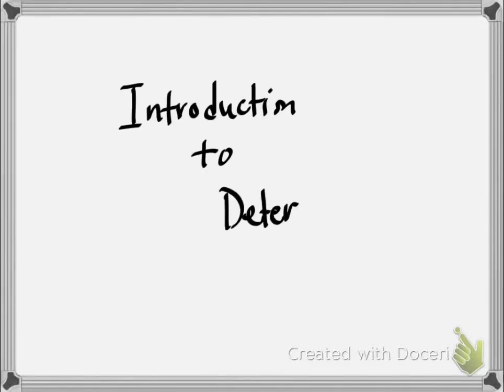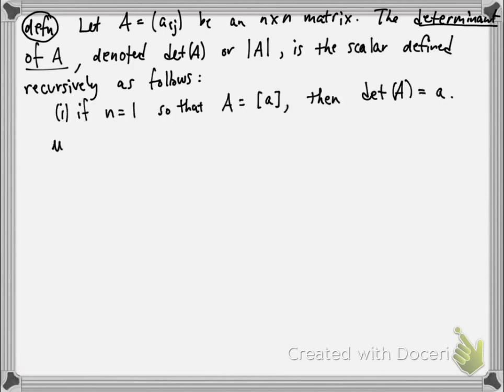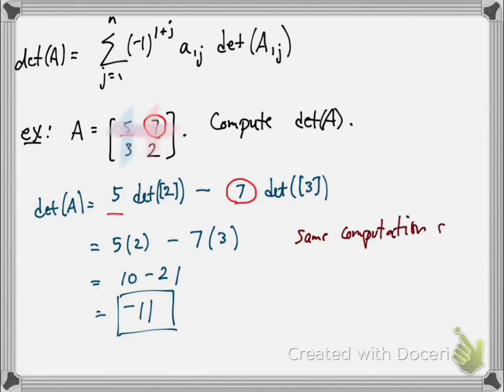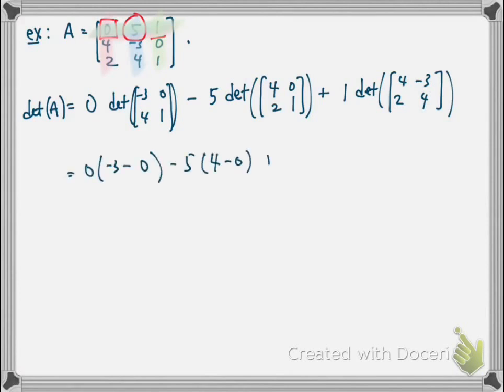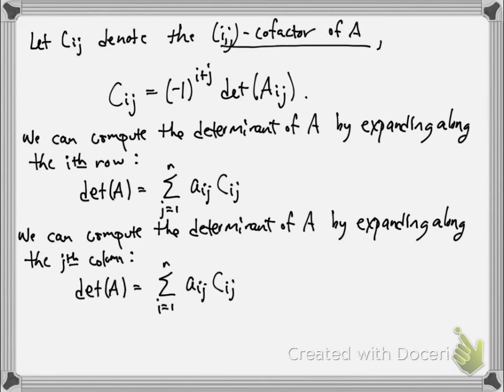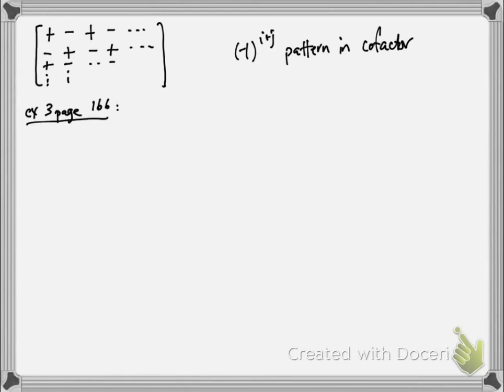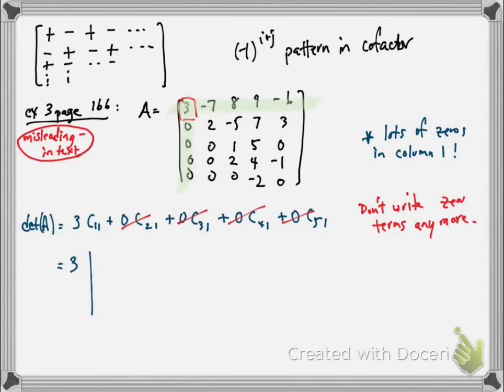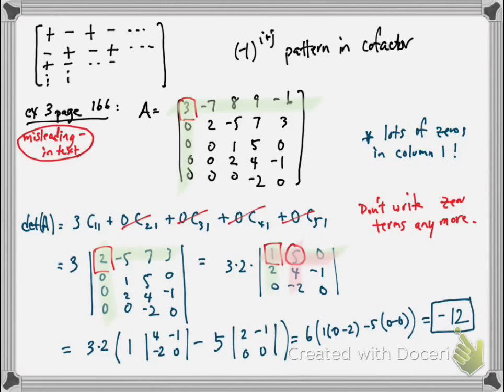Introduction to determinants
An introduction to the determinant of square matrices.